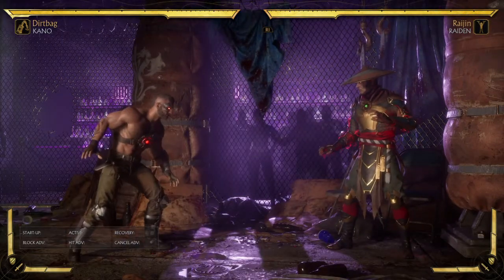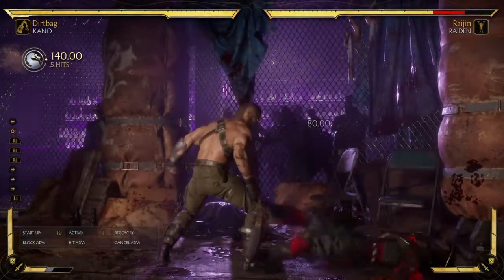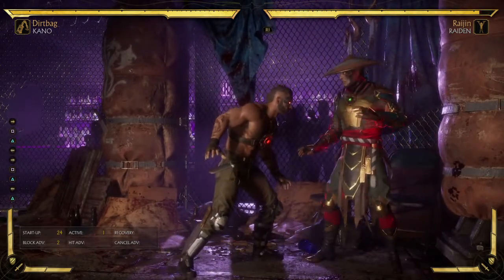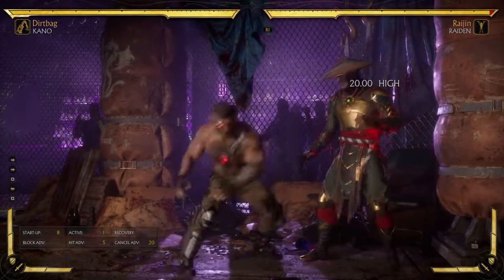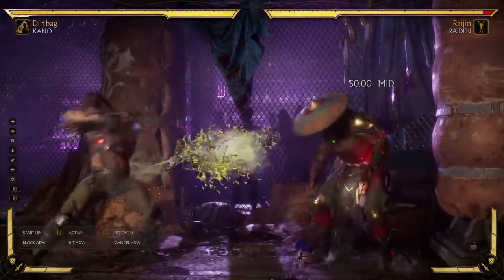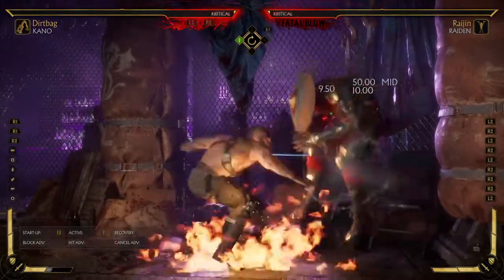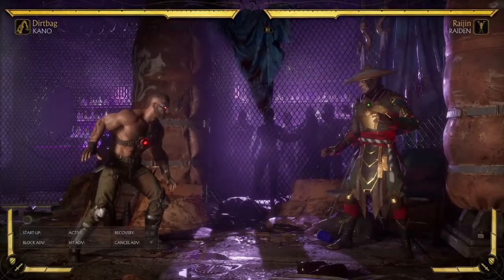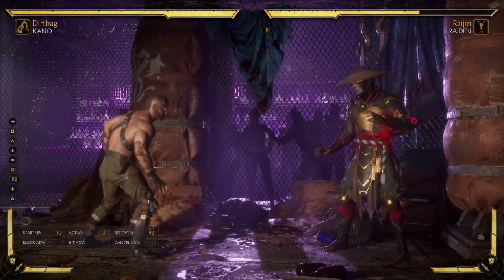Dirtbag corner game part 1: Grounded setups